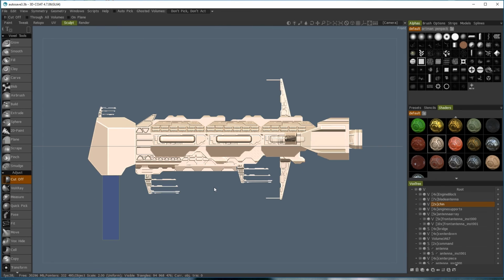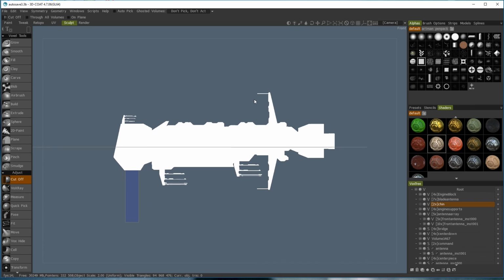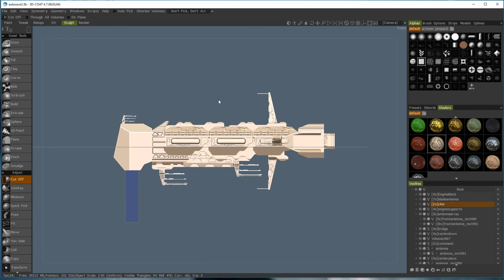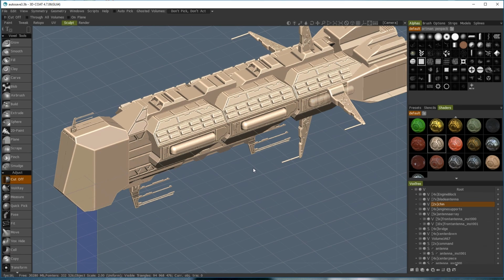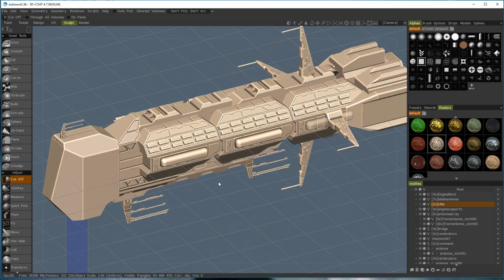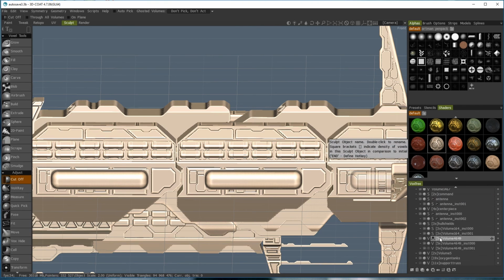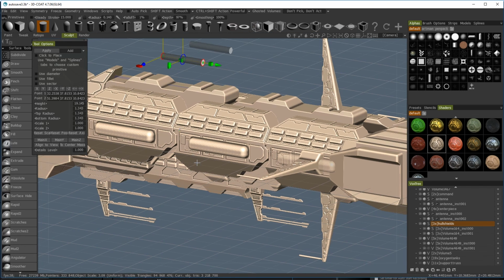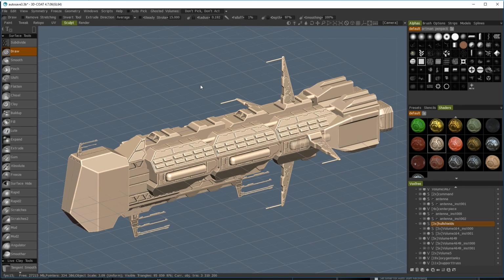3d coat Space Ship WIP Preview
Here's a 3d coat Space Ship I am working on. Here are couple tips regarding instancing and silhouette. I absolutely love to do high poly modelling in 3D coat using voxels.

Let me know what you think in comments below, I would really appreciate it.